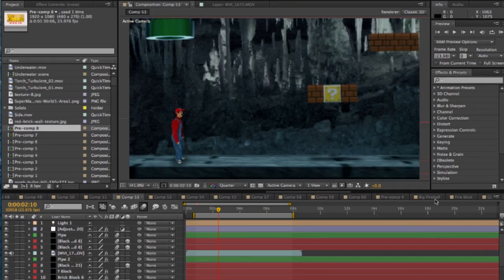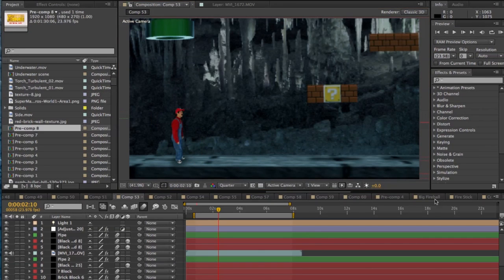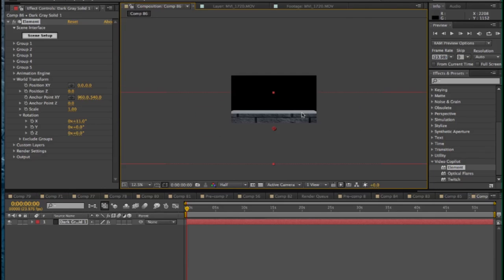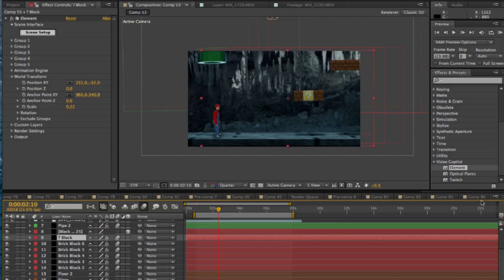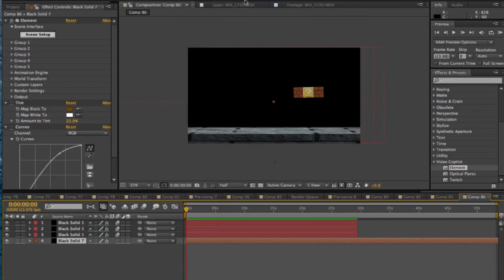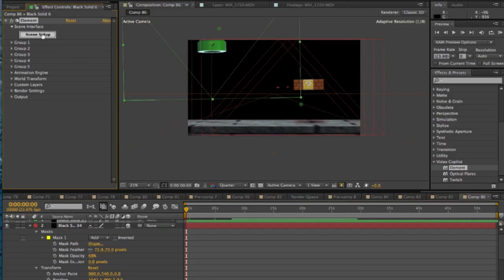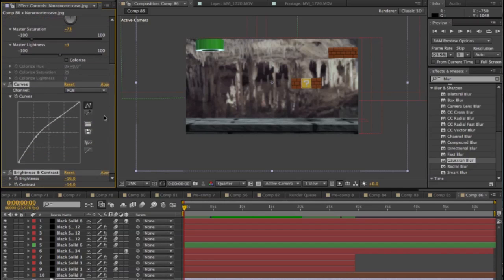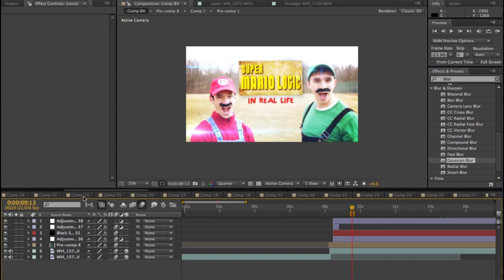HOW TO MAKE 3D MARIO LEVELS IN ELEMENT 3D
This is a tutorial on how i made the 3D mario levels that appeared in our most recent video Super Mario Logic In Real Life. The effects were used using After Effects and the Plugin Element 3D from Video Copilot